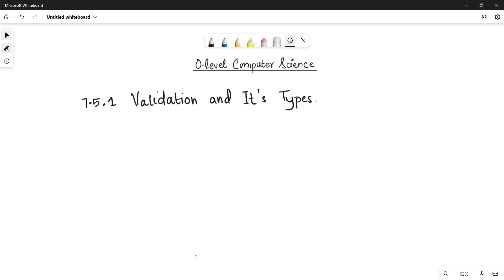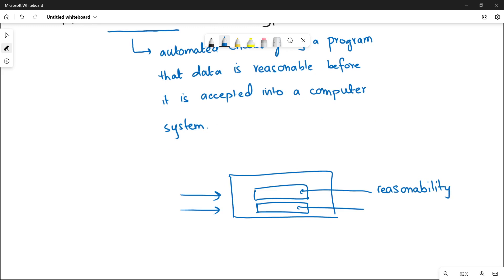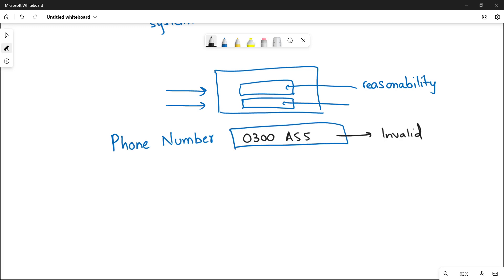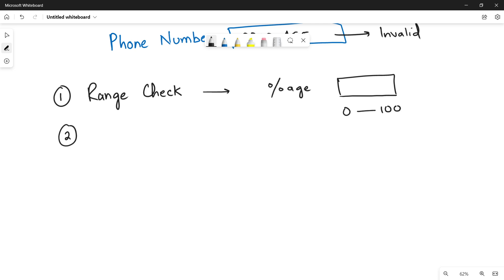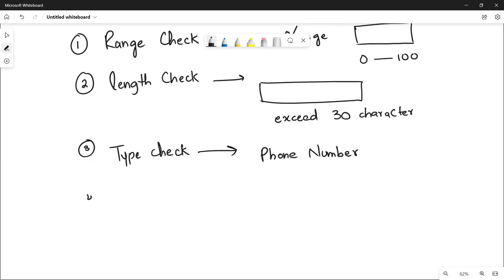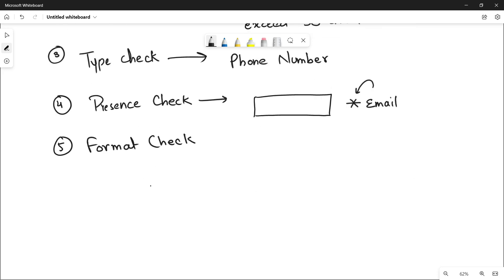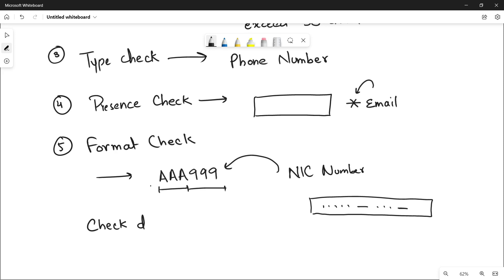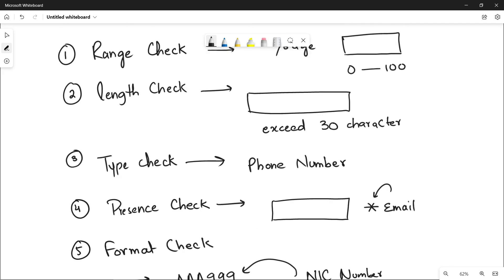7.5.1 Validation and It's Type | CHAPTER 7 | SECTION B | O Level Computer Science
This video is about:
TOPIC 7.5.1 - Validation and It's Type